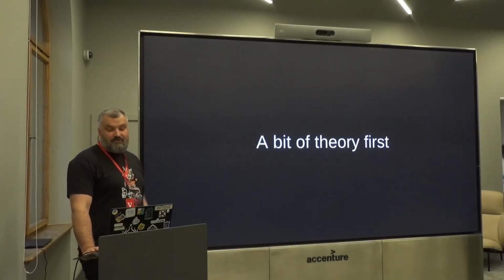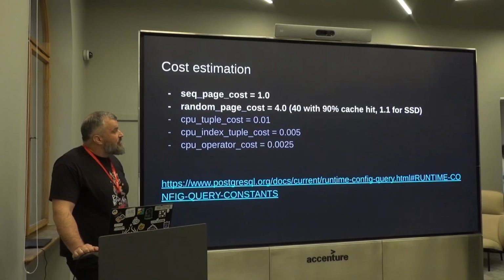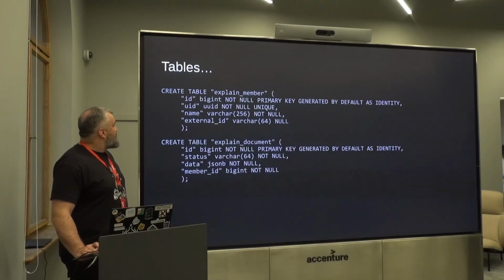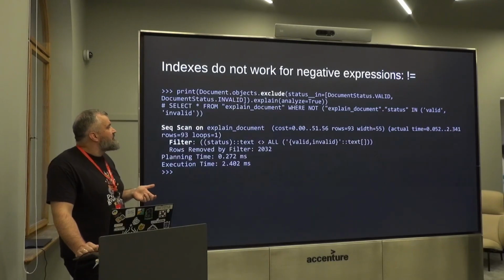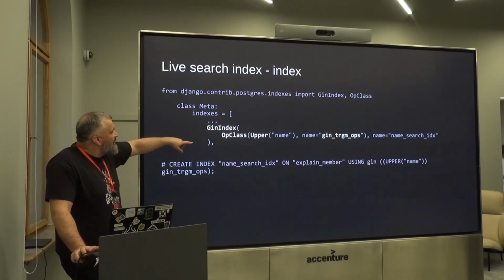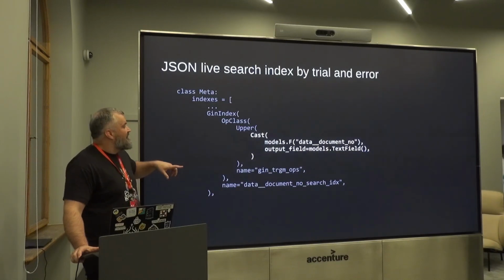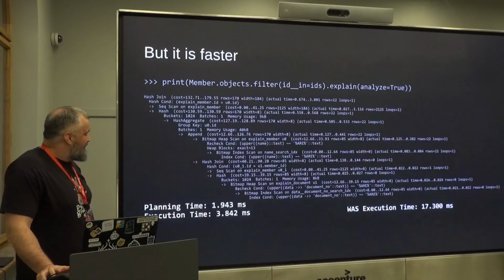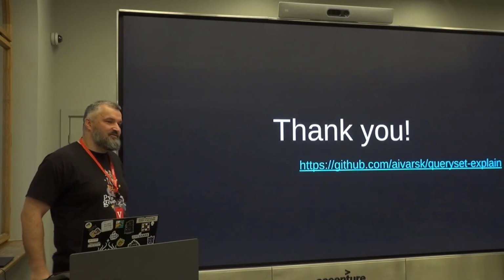EXPLAIN: make it make sense by Aivars Kalvāns at Database focused 154th DevClub.lv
Most developers know how to measure the time a database query takes and to find which one is the slowest. But what next? What is going on there? Is it good that it’s doing that? Is the query supposed to take this much time? Will some indexes help? In this talk, Aivars Kalvāns helps you decipher database query plans and give some rules of thumb to understand if the database is doing the best it can. He also shares several anti-patterns He has seen in projects and show how to rewrite them in a database-friendly way. Although He uses Python to explain the principles and execute His queries, He shows the raw SQL to make it applicable to any programming language.
Aivars Kalvāns is a FinTech developer, software architect, and consultant. He spent more than 18 years developing and architecting payment card software for acquiring and issuing, as well as for accounting and utility payments, through mobile phones, ATMs, and POS terminals. At the moment, he is a contractor exploring Foreign Exchange, SWIFT, SEPA, ledgers, and other areas of the FinTech landscape.

🌐 Language – English